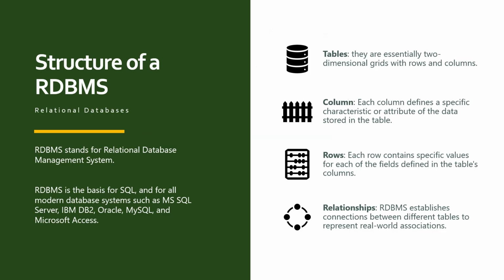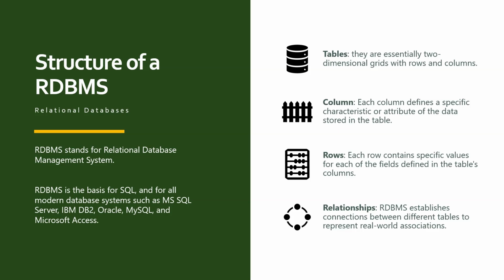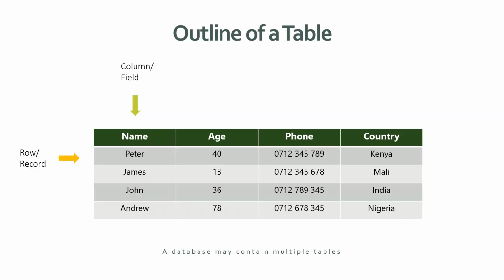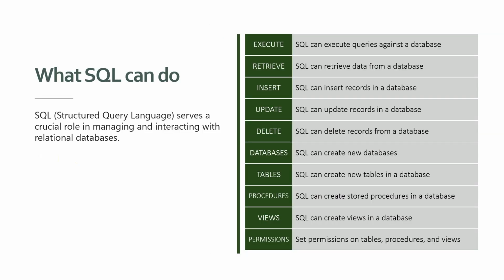Introduction to SQL - Doxabits Learning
SQL stands for Structured Query Language. SQL can be used to create, read, update, and delete data in a database.